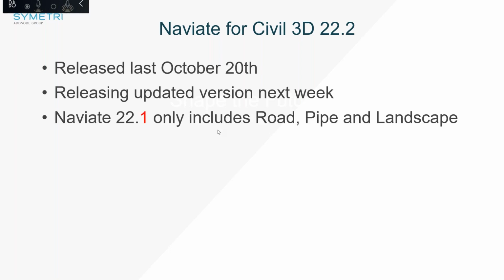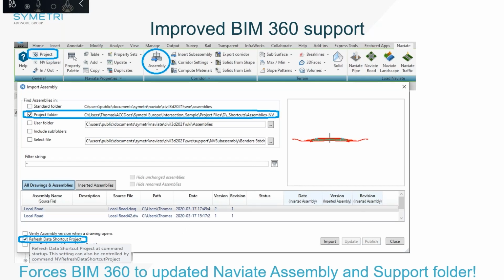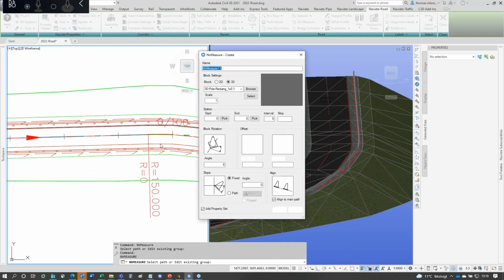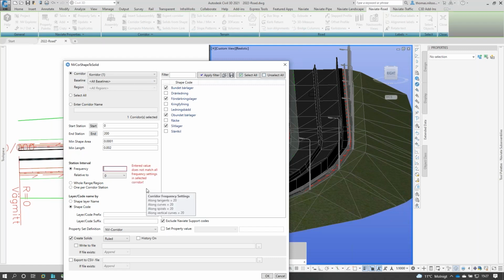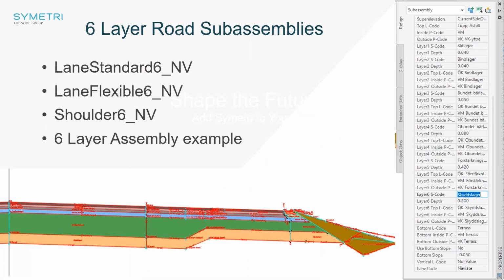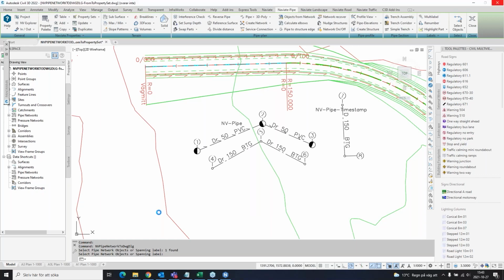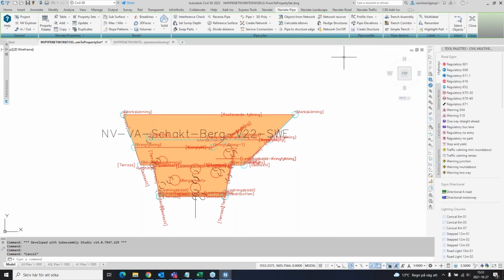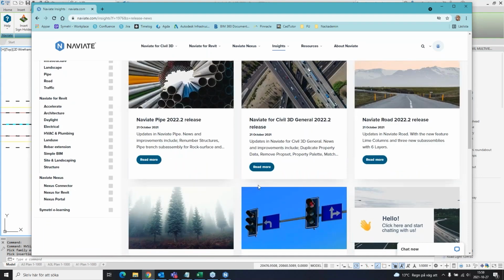Recorded webinar: Naviate for Civil 3D release news 2022.2 genereral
On demand webinar on the 2022.2 release for Naviate Civil 3D General features. Presented by Thomas Nilsson and Caroline Tigersjö.

00:00 Introduction and overview
09:17 BIM 360 support
10:38 Measure
11:56 Extrude
12:48 Property Set
14:24 Swedish Property Set
15:40 Demo in Civil 3D of features
32:57 6 layer Road Subassamblies
35:31 Extract faces from Solid, Mesh or Slab
36:45 Lime Columns
37:41 Pipe Network to DWG
46:55 Import Assembly
49:30 Naviate Traffic
56:00 Summary